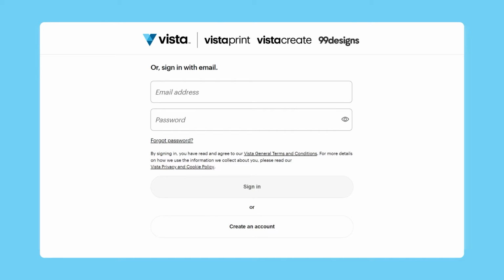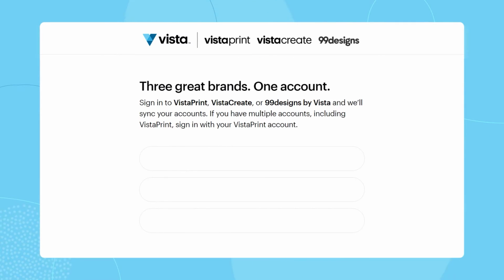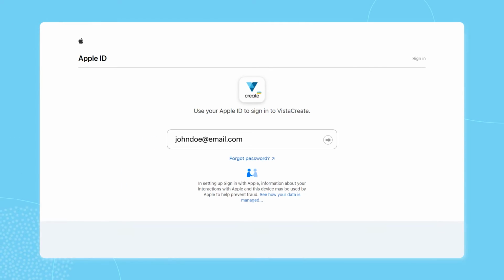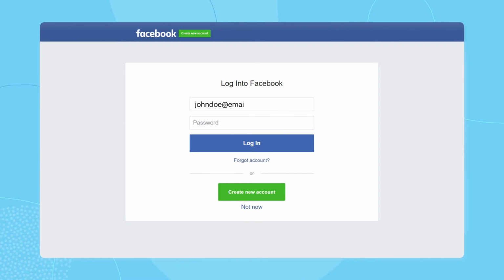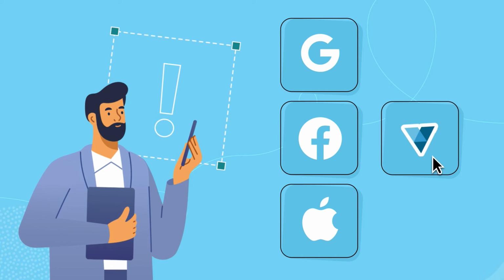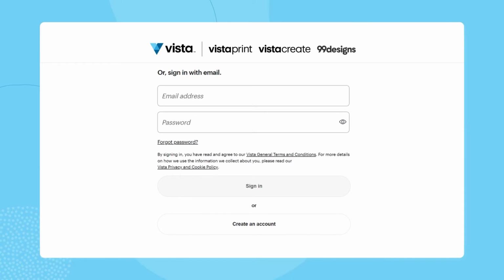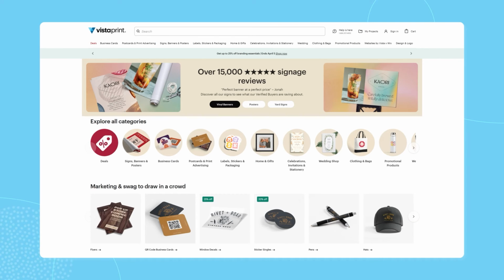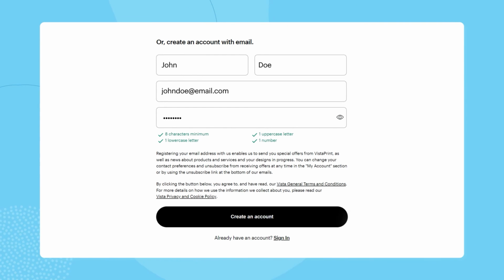How to Log in to a Vista account?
Having trouble logging in to your Vista account? In this video, we’ll show you how to log in to your Vista account quickly and easily.

Follow our step-by-step guide to access your account, recover your password if needed, and navigate the Vista dashboard. Whether you're accessing your designs, tracking orders, or updating account information, we've got you covered.

🙋‍♀️ Want to learn more? Head to the VistaPrint blog, where entrepreneurs big and small are leveling up their branding

About VistaPrint:

VistaPrint helps small business owners, entrepreneurs and dreamers create custom designs and professional marketing. Our online services help you find the custom products you need and design a look you’ll love — because there’s no business like your business.

Keep in touch on Twitter